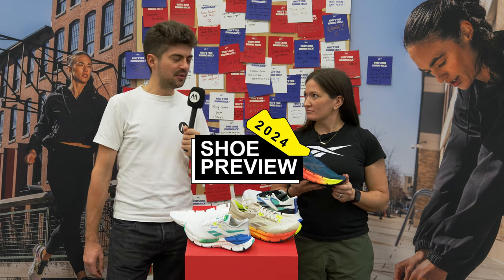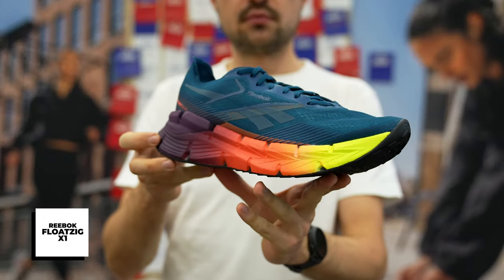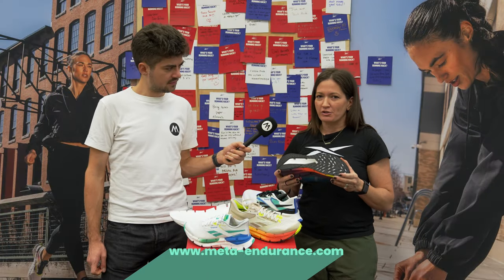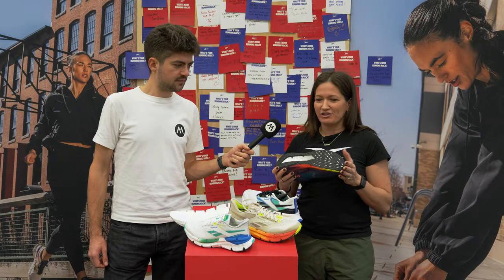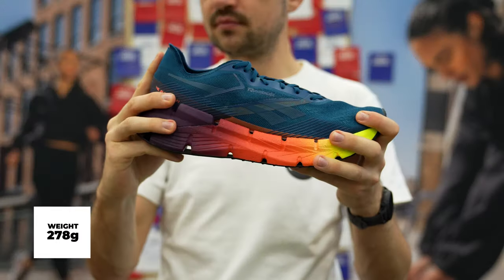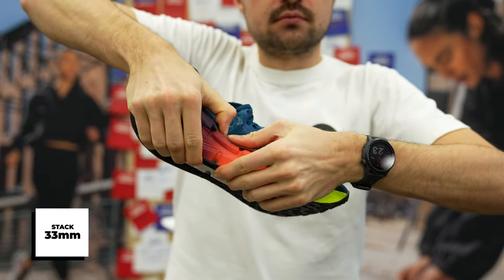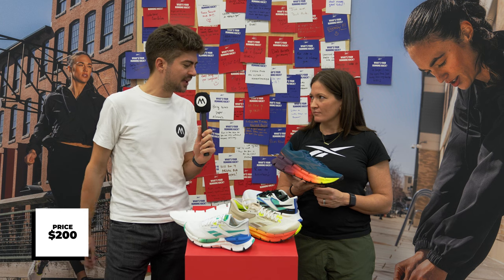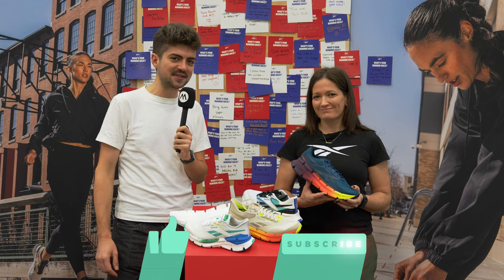Reebok Floatzig X1 preview | The Running Event | 2024 Shoe Previews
This new shoe is the Reebok Floatzig X1, the brand new carbon plated option from Reebok. It's looking good right?